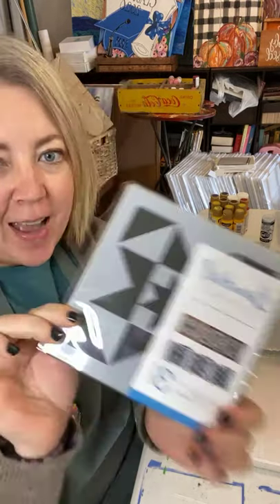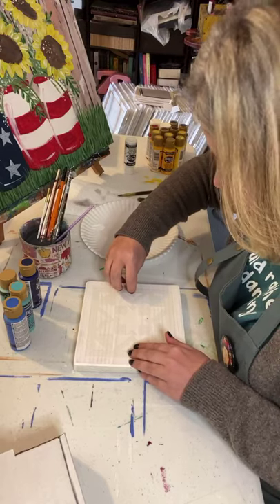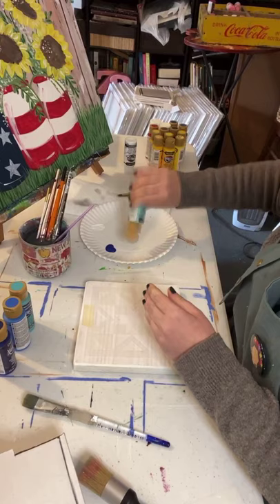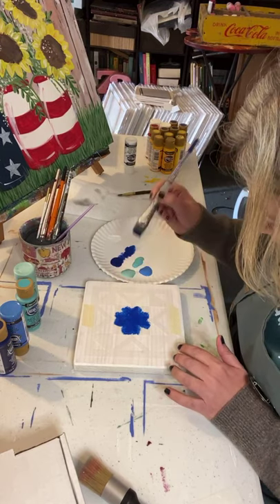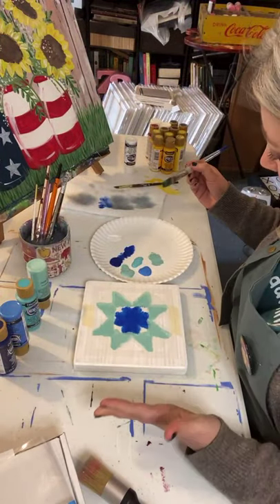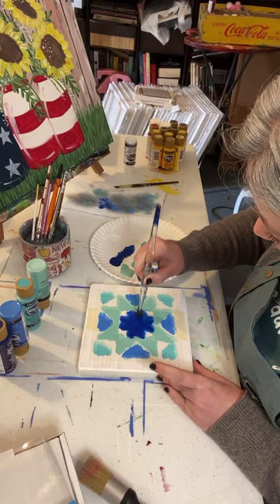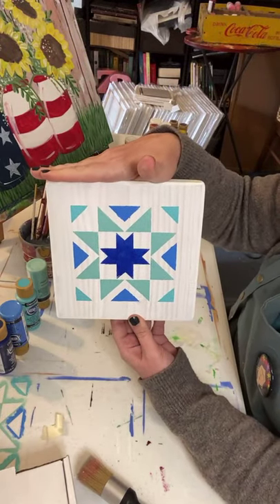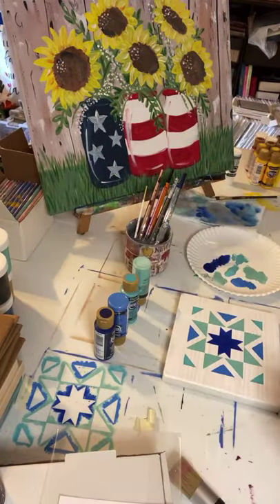Fun, Easy little Barn Quilt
Fun Easy little Barn Quilt using a stencil. Want to make one? You can use it over and over and over!!